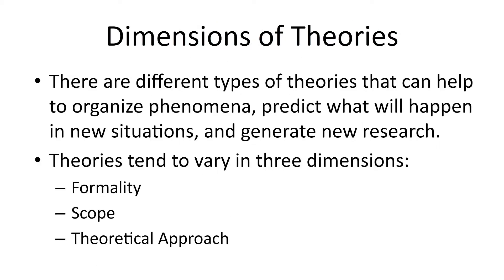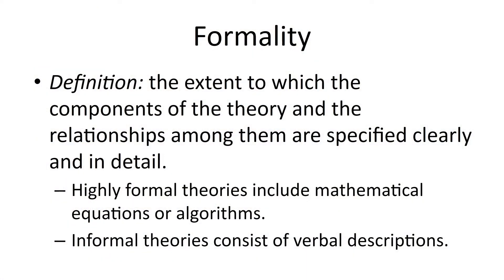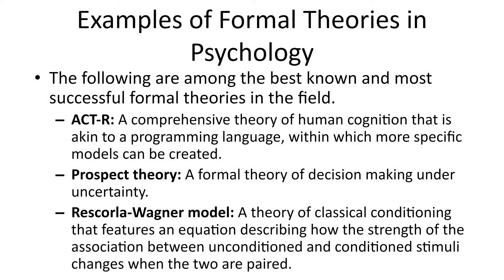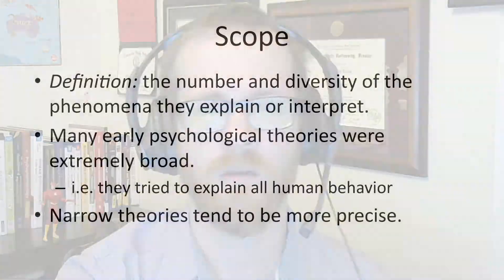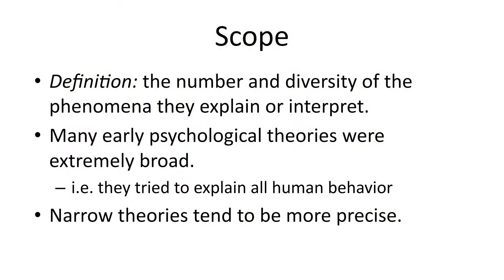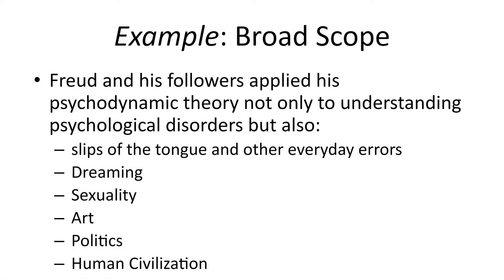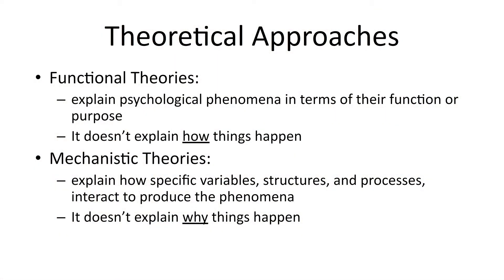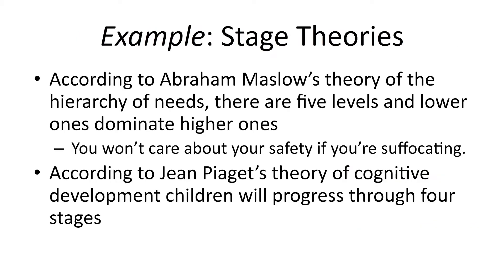4.3 Kinds of Theories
This video describes the different types of scientific theories. Topics include the dimensions of theories (formality, scope, theoretical approach) and other kinds of theoretical approaches, such as stage theories and typologies.